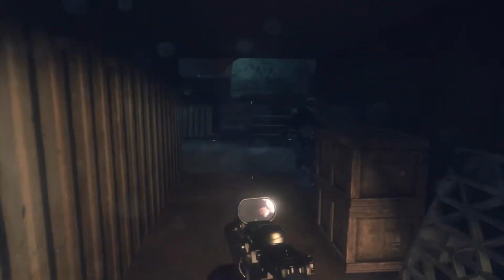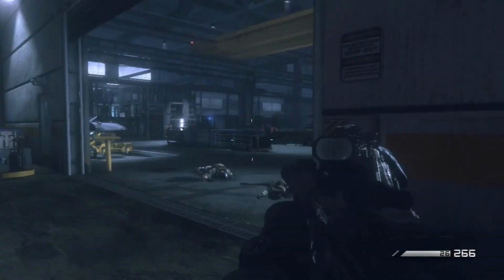Call of Duty : Ghosts "End of the Line" Gameplay